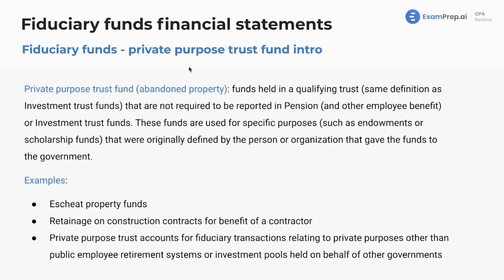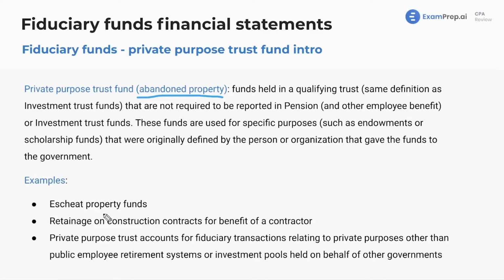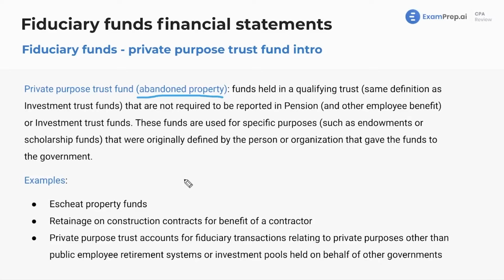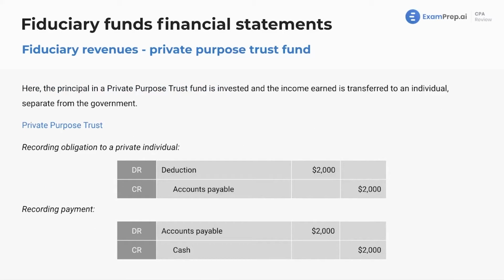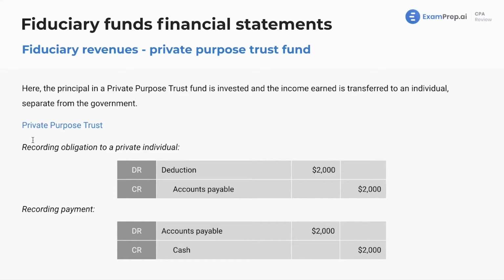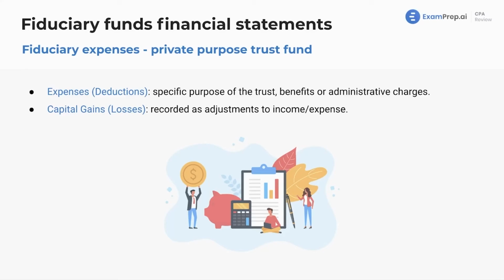Private Purpose Trust Fund - FAR Exam Prep